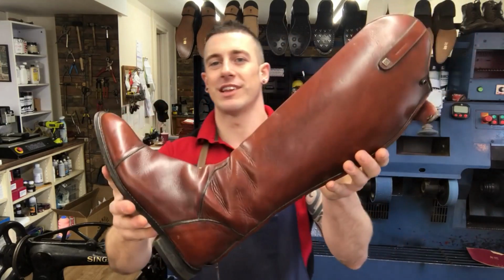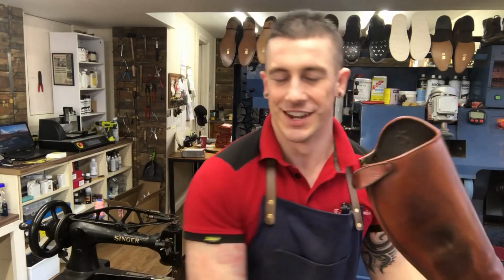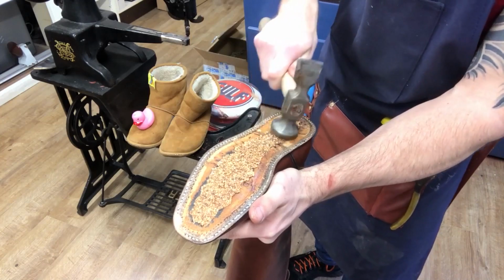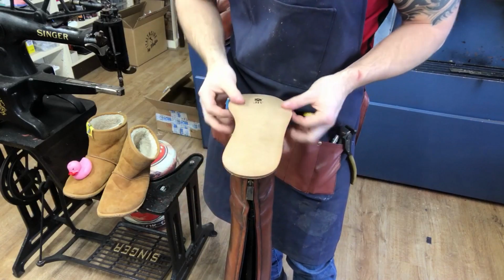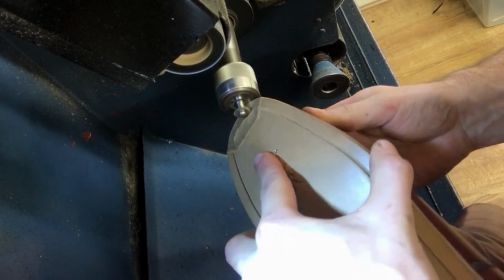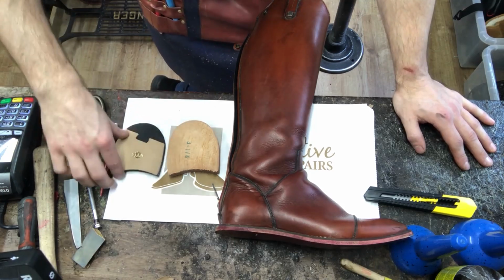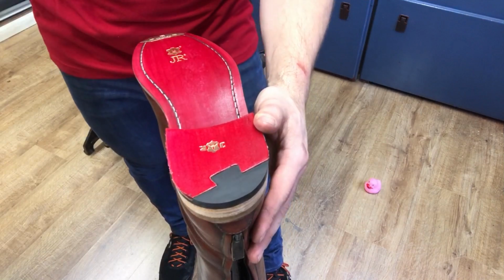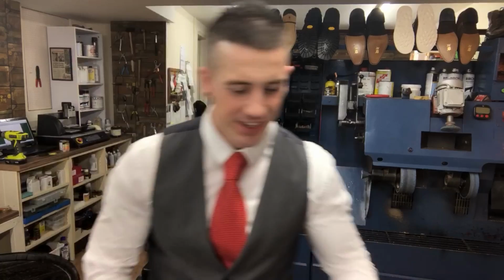HORSE RIDING BOOTS RESTORATION // De Niro Riding boots FULL Leather Boot Repair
Today we've got a lovely pair of De Niro riding boots in for a full leather sole repair with a twist. We're using premium JR leather but adding some fun with a custom colour finish and some brass Triumph toe plates. Keep a keen eye out for a special guest appearance bringing us some rock and roll to 2021! Enjoy the video, Dan.